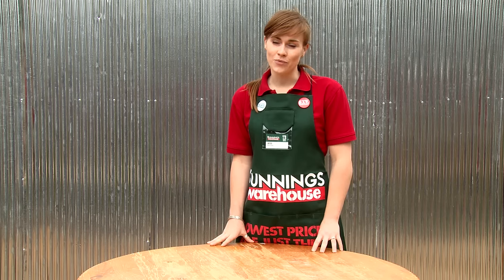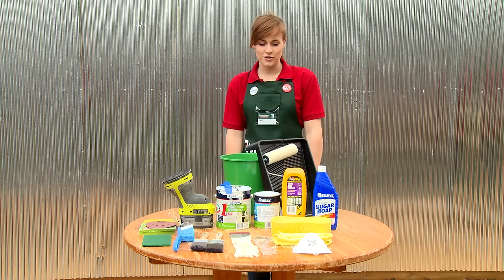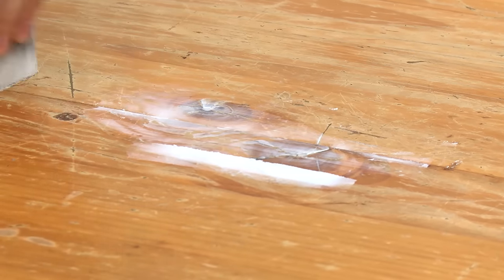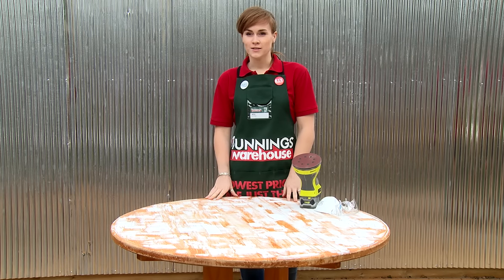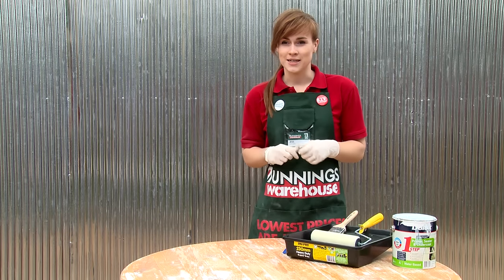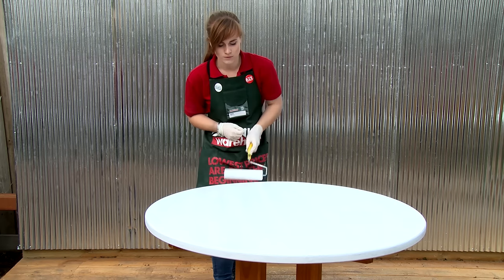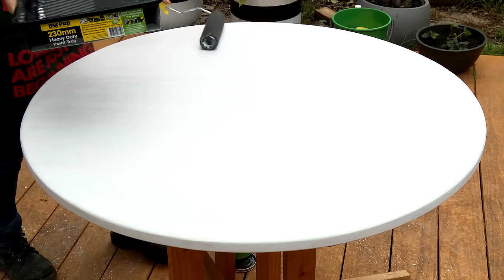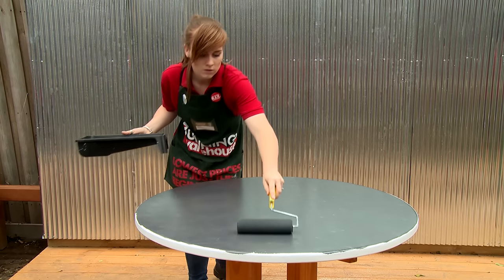How To Paint Over Varnished Timber - D.I.Y. At Bunnings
Revitalising an old varnished piece of furniture like a table or a cabinet is easier than you think. Learn how at Bunnings Warehouse.

For more D.I.Y. advice, and details about tools and materials for this project visit the Bunnings